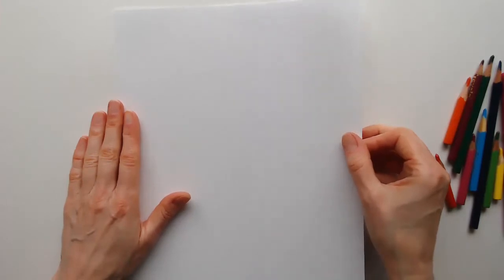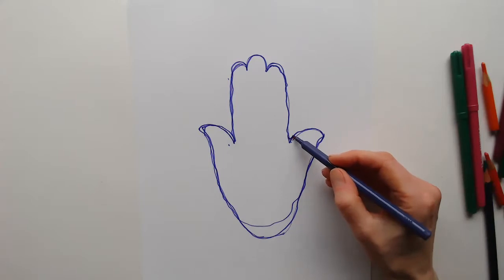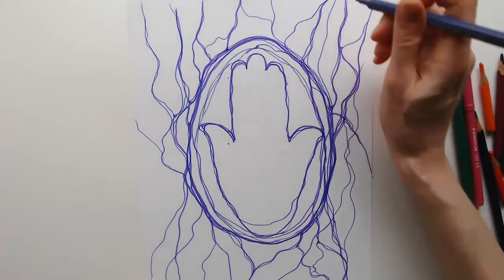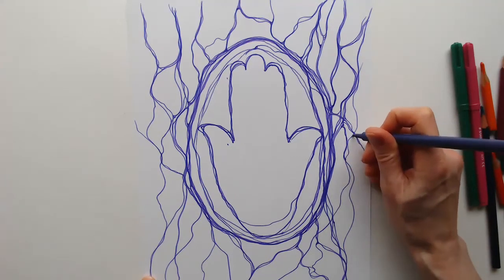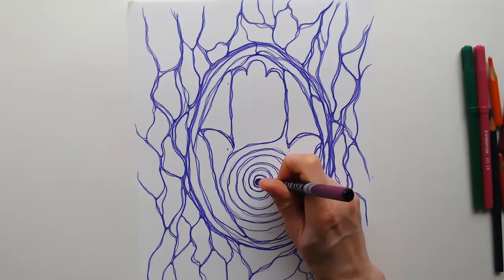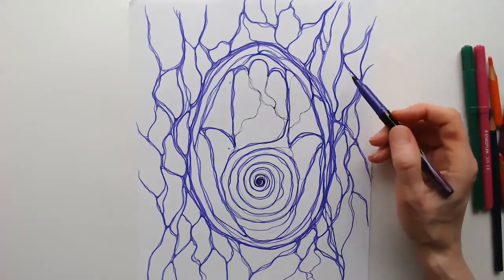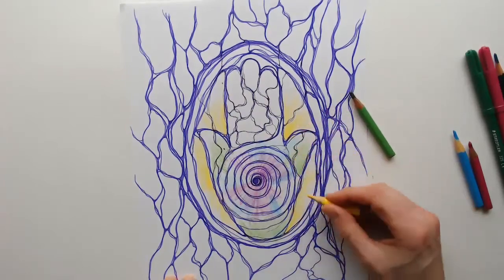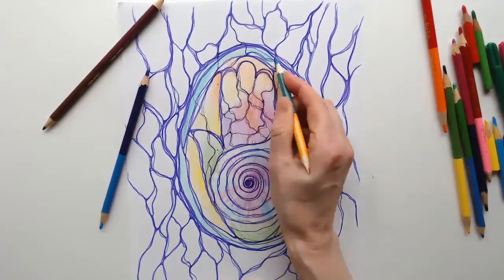NeuroGraphic Art: Drawing Calm When Things are not Calm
Only 60 min of NeuroGraphica drawing may help you regain mindfulness and a sense of safety. Familiarity with NeuroGraphic Art is desirable. Check online courses
**NeuroGraphica (C) is an innovative drawing method developed by Russian psychologist Pavel Piskarev, PhD. It deals directly with our emotions and impressions in a thought-free way, bypassing our analytical mind.
The method relies on the brain's ability to change itself in relation to our changing environment. The method uses simple abstract drawing, the NeuroGraphic line, rounding the corners and 7-step formula, which is called the Basic Algorithm. When we apply this knowledge and observe ourselves, something happens. The mind becomes more relaxed, tension subsides, and our perception changes.